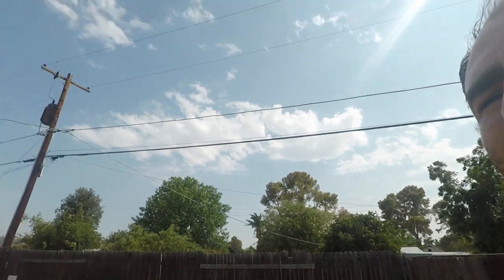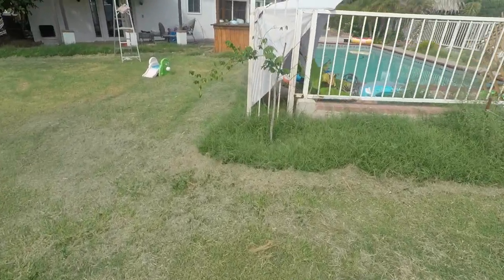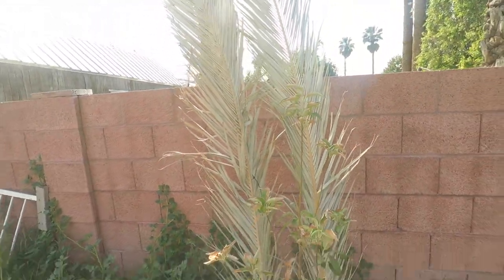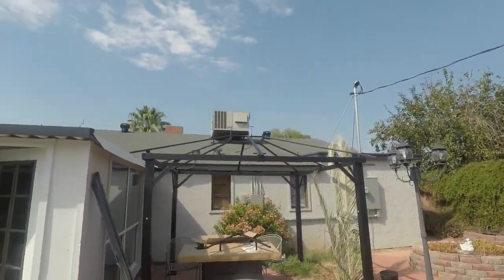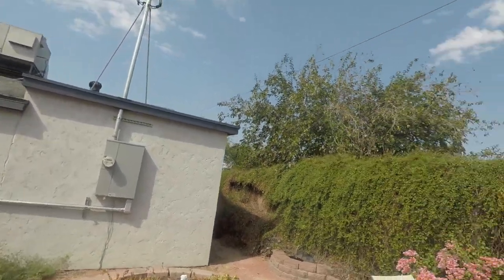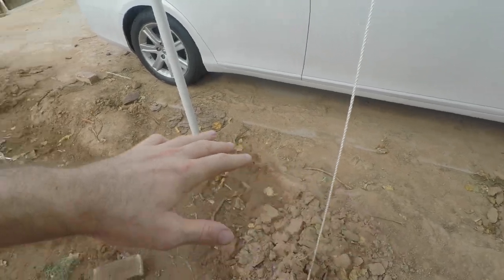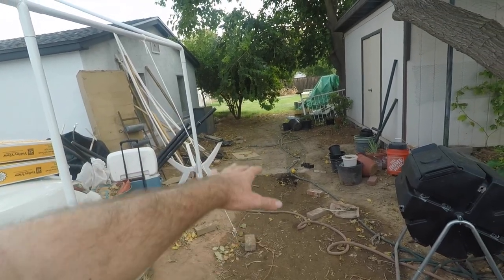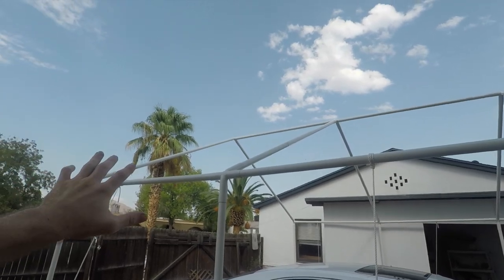Green Yard Update (End of August 2020)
Check in on how The Green Yard is currently doing. I go over the Market Garden, Stone Fruit Orchard and the Tropical Fruit Zone. We've planted fourteen plants in the last month creating a fantastic foundation for the future. With a Loquat, Pakistani Mulberry, Michaelia Alba, Miracle Fruit, Barbados Cherry, Monkey Pod, Hibiscus, Grumichama, Granny Smith Apple, Pineapple, Passion Fruit, African Tulip and Royal Empress. I also go over some infrastructure in the yard.